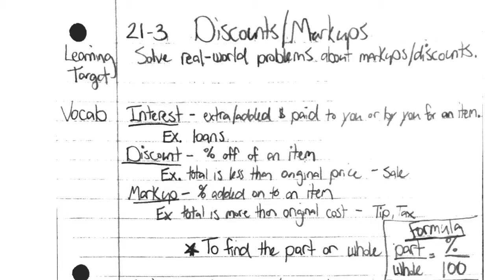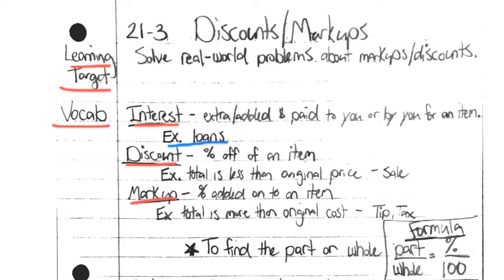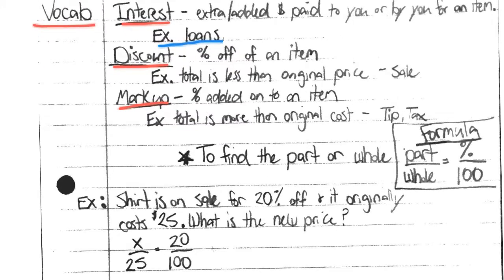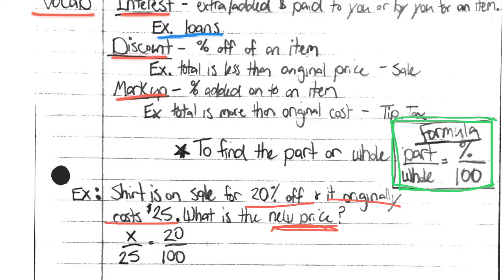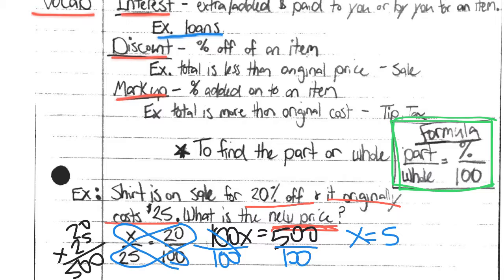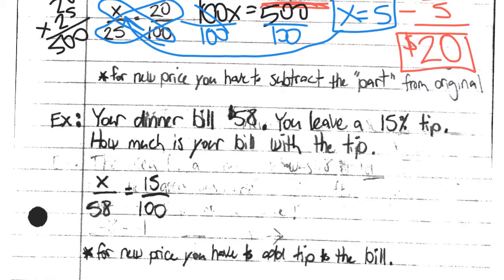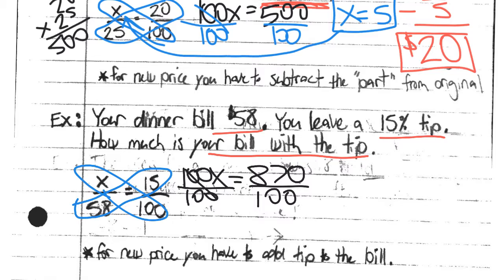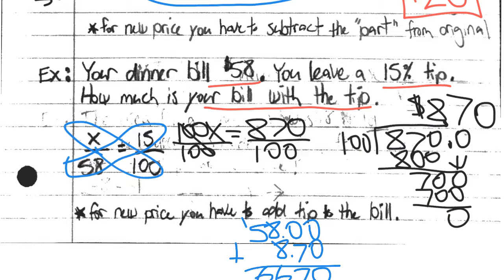20-3 markups & discounts